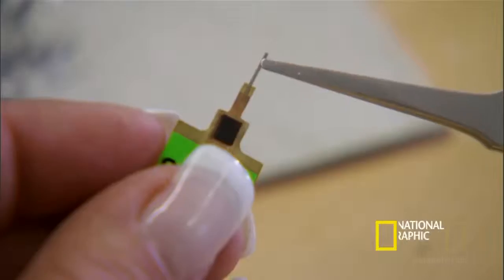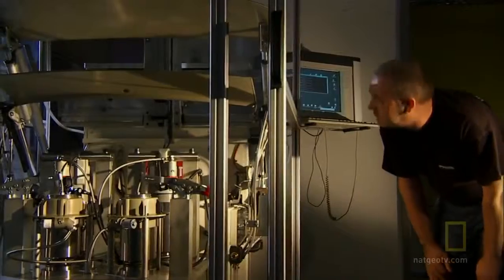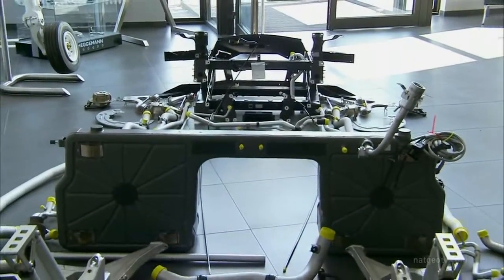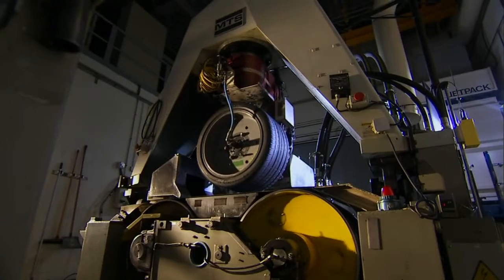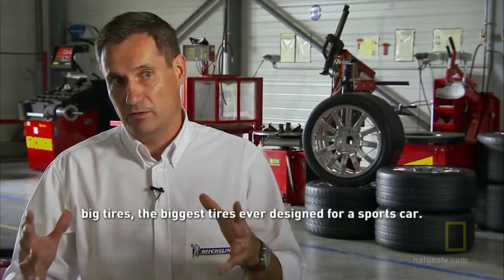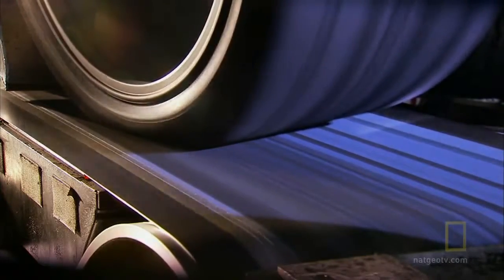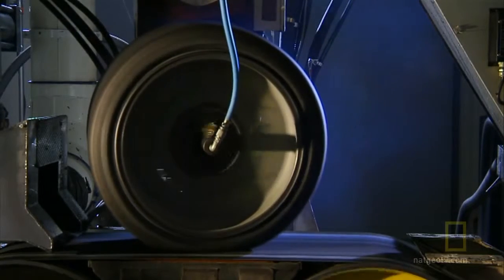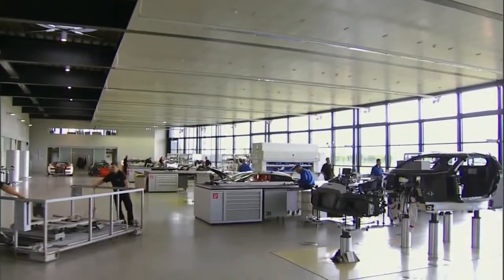Man Made Bugatti Veyron Super Car 3 4 HD www keepvid com